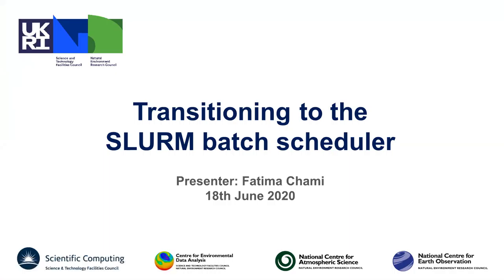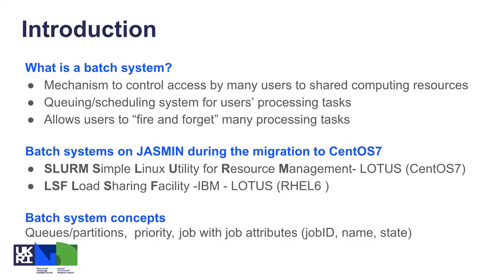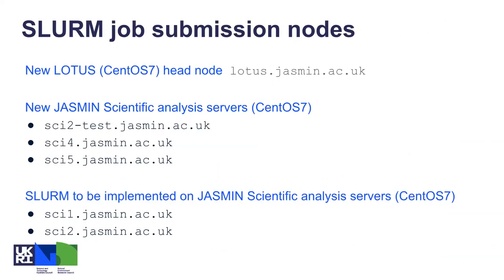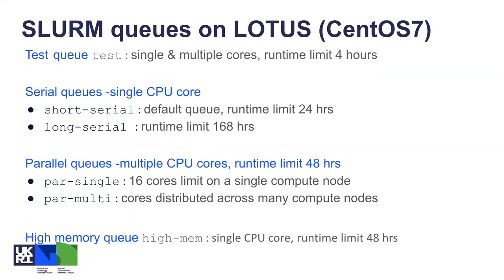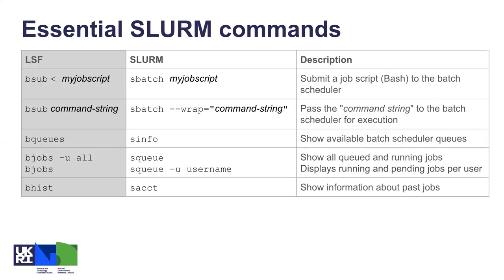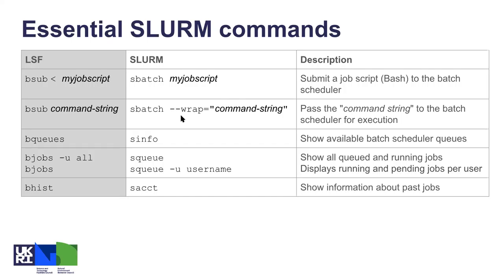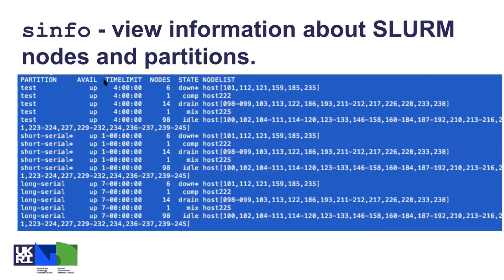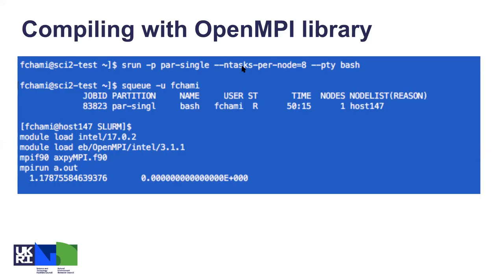Webinar 9: Transitioning to the SLURM batch scheduler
As previously announced*, SLURM will be the officially supported batch scheduler on JASMIN from the end of June 2020. All batch jobs and workflows need to be modified in order to use the batch scheduler SLURM and the CentOS7 LOTUS cluster.

This webinar will give an overview of what this change means for users and provide an opportunity to answer any questions you may have.

All users are asked to look at the SLURM documentation ahead of this webinar.

This webinar was recorded on 18th June 2020. More details and links to the presentation can be found under the 'webinar' section